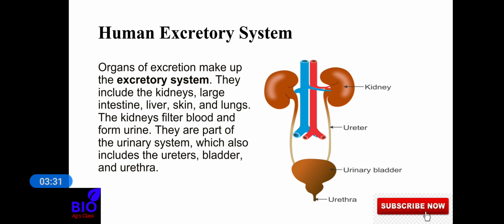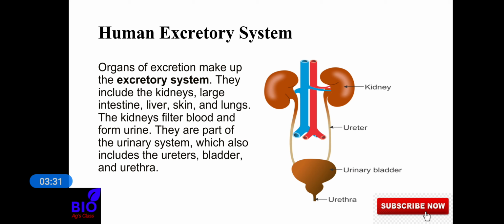Excretion & Excretory System।। English Version।। Class 9-10।। Human Excretory System।। Lecture 1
In this class, Excretion and Human Excretion System have been discussed.